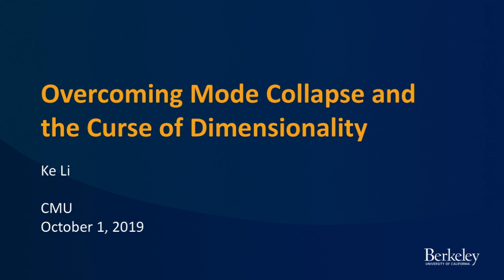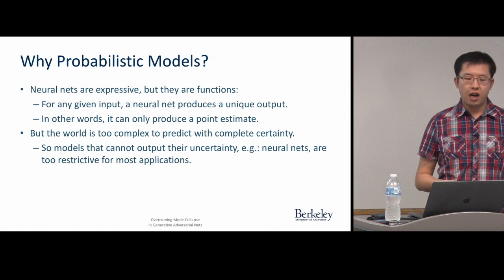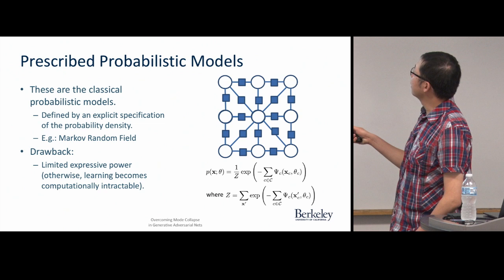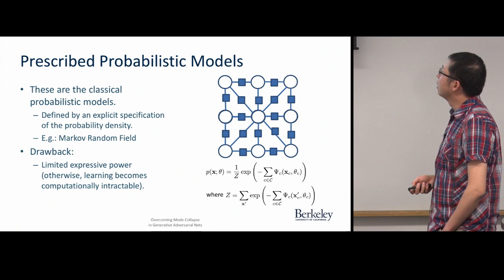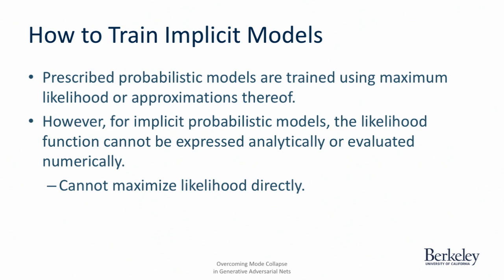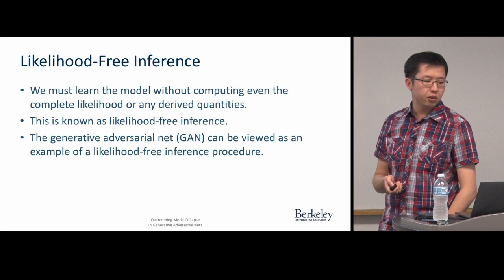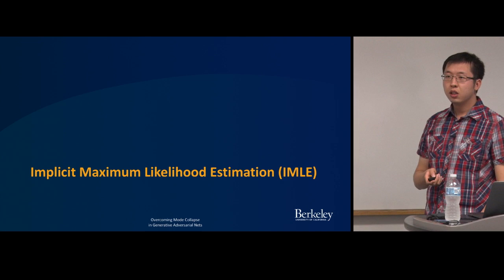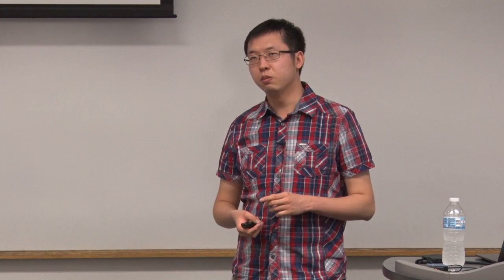Overcoming Mode Collapse and the Curse of Dimensionality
Machine Learning Lecture at CMU by Ke Li, Ph.D. Candidate at the University of California, Berkeley
Lecturer: Ke Li

Abstract:

In this talk, Li presents his team's work on overcoming two long-standing problems in machine learning and algorithms:

1. Mode collapse in generative adversarial nets (GANs)

Generative adversarial nets (GANs) are perhaps the most popular class of generative models in use today. Unfortunately, they suffer from the well-documented problem of mode collapse, which the many successive variants of GANs have failed to overcome. I will illustrate why mode collapse happens fundamentally and show a simple way to overcome it, which is the basis of a new method known as Implicit Maximum Likelihood Estimation (IMLE).

2. Curse of dimensionality in exact nearest neighbor search

Efficient algorithms for exact nearest neighbor search developed over the past 40 years do not work in high (intrinsic) dimensions, due to the curse of dimensionality. It turns out that this problem is not insurmountable - I will explain how the curse of dimensionality arises and show a simple way to overcome it, which gives rise to a new family of algorithms known as Dynamic Continuous Indexing (DCI).

Bio:

Ke Li is a recent Ph.D. graduate from UC Berkeley, where he was advised by Prof. Jitendra Malik, and will join Google as a Research Scientist and the Institute for Advanced Study (IAS) as a Member hosted by Prof. Sanjeev Arora. He is interested in a broad range of topics in machine learning, computer vision, NLP, and algorithms and has worked on generative modeling, nearest neighbor search, and Learning to Optimize. He is particularly passionate about tackling long-standing fundamental problems that cannot be tackled with a straightforward application of conventional techniques. He received his Hon. B.Sc. in Computer Science from the University of Toronto in 2014.